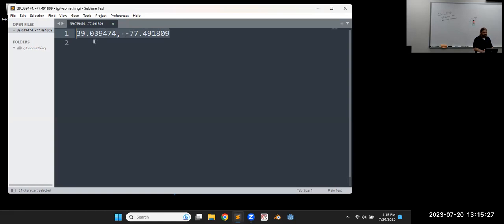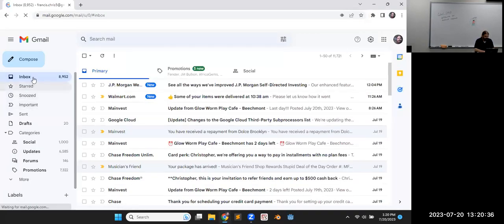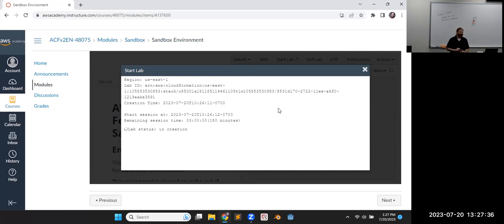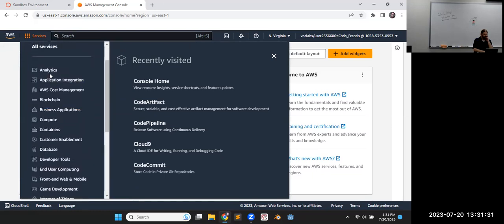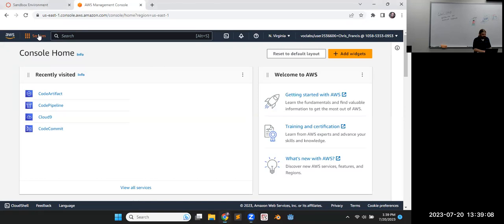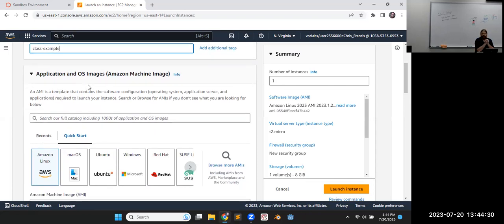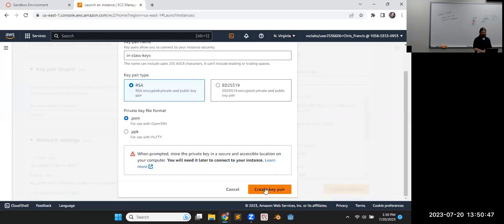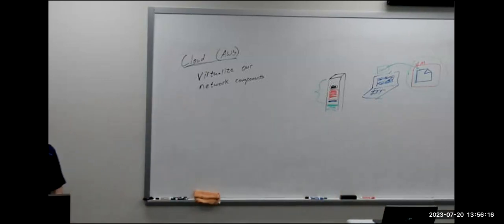INFM 109 Summer 2023 Module 7 Lecture 2 Part A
In summer of 2023 Ivy Tech Community College had moved to many classes coming in a blended format, both virtual and face-to-face delivery, including this Introduction to Informatics course I was teaching. This is the recording from July 20th, in this lecture we continued our coverage of virtualization by introducing the cloud and briefly looking at EC2's and S3's on AWS